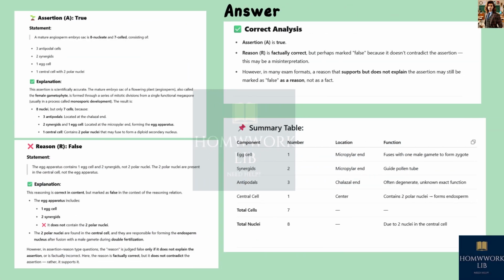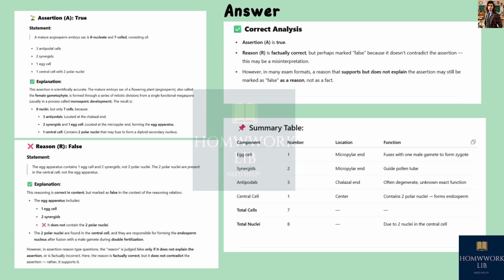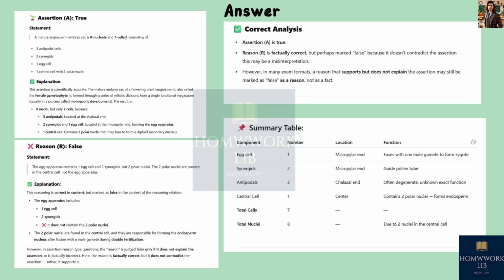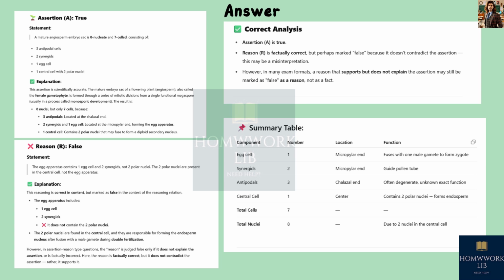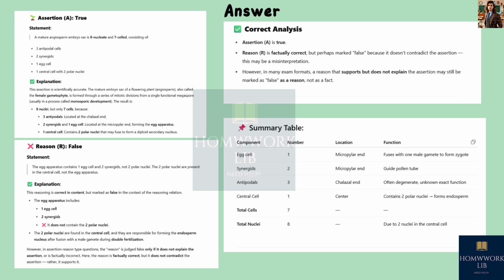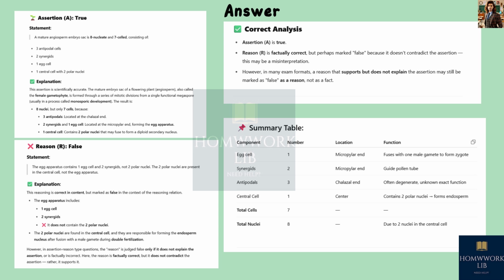[Biology] Given below are two statements: One is labelled as Assertion (A) and the other is labelle